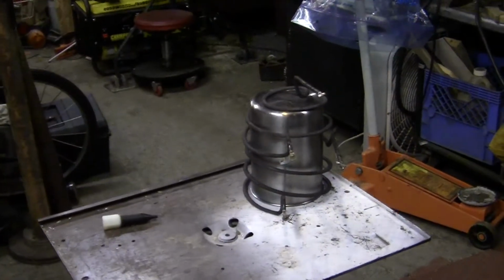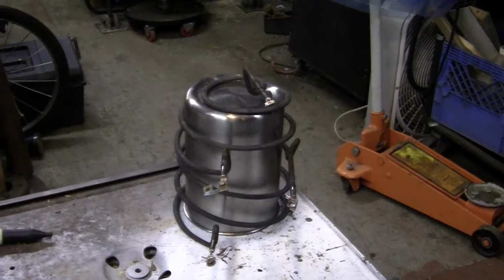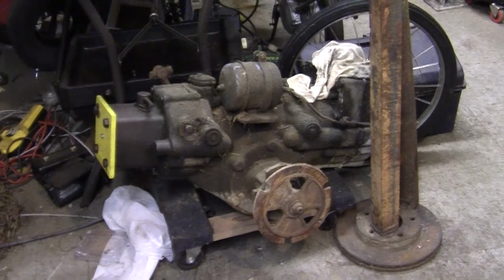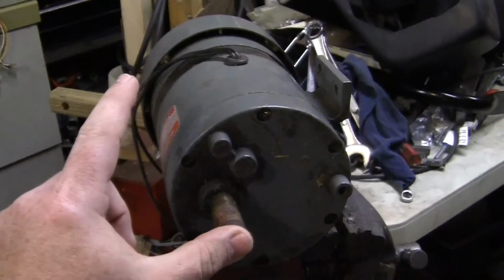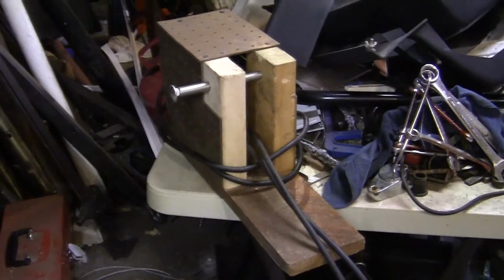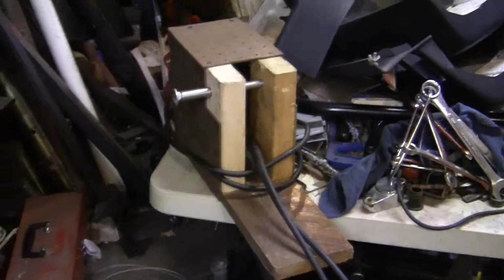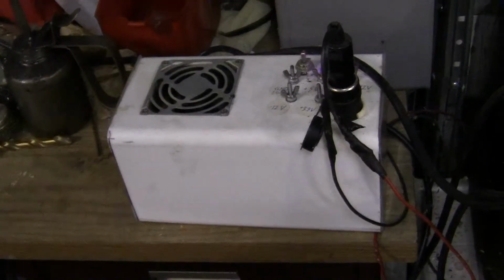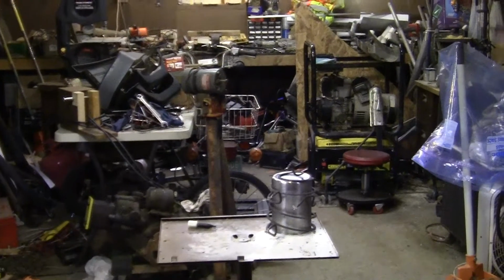small projects in the garage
Aluminum casting furnace, spot welder from microwave transformer, electric hacksaw, and other random stuff I'm messing around with in the garage.